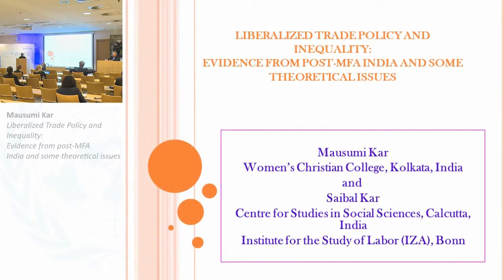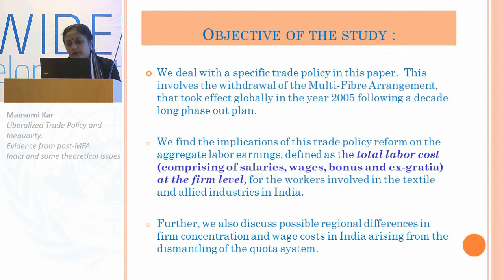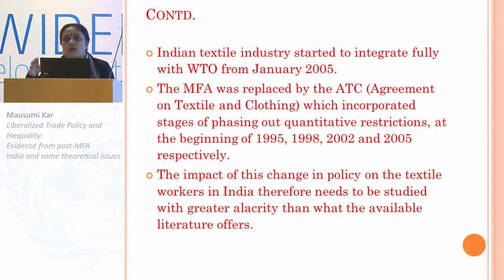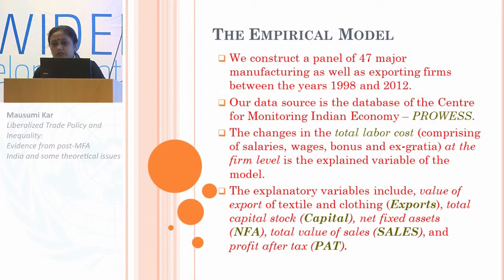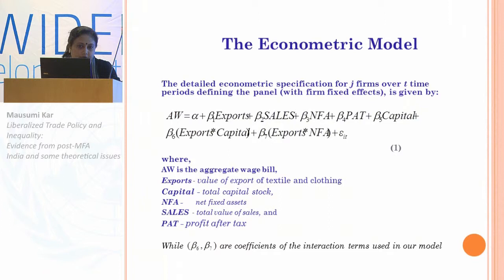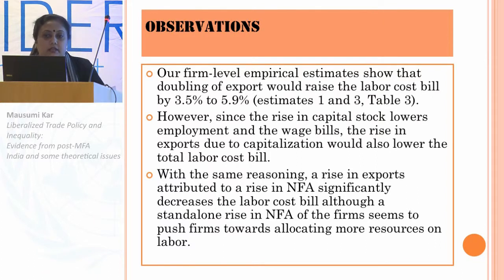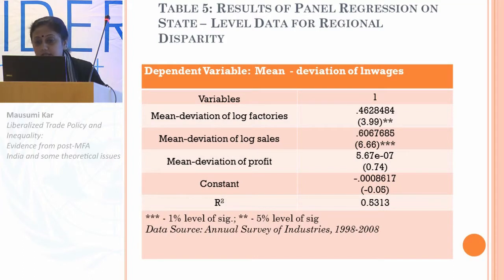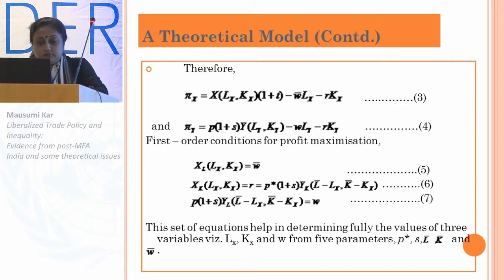Inequality Conference - The impact of policies on inequality 2/5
Liberalized Trade Policy and Inequality: Evidence from post-MFA India and some theoretical issues
Mausumi Kar